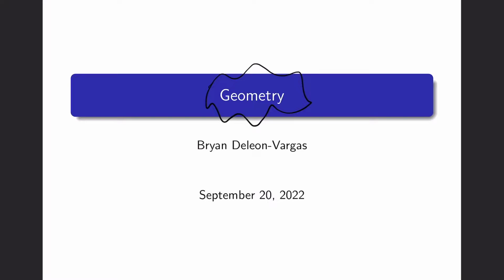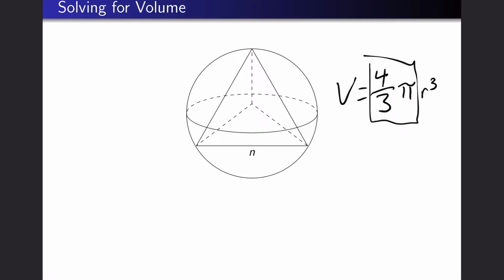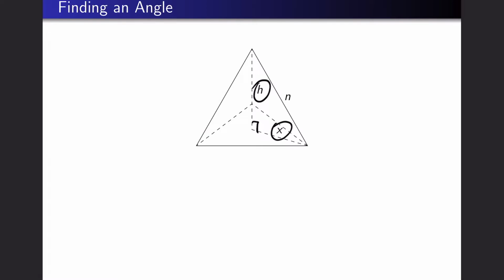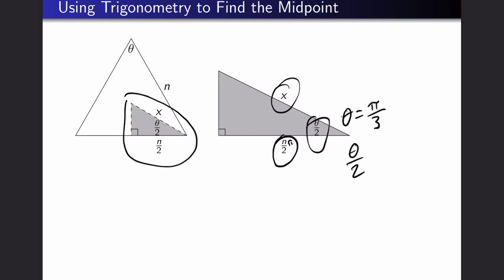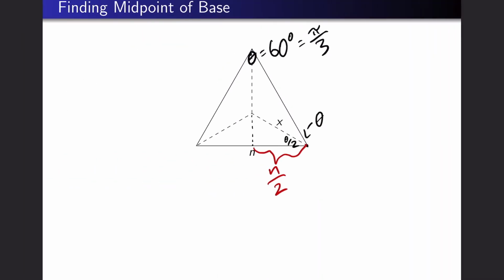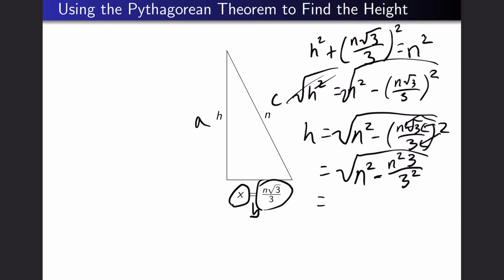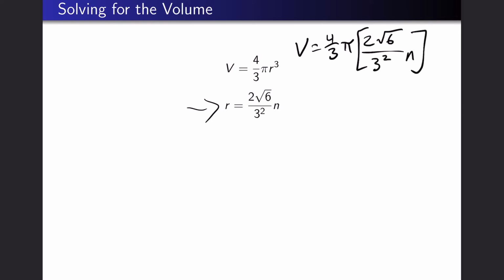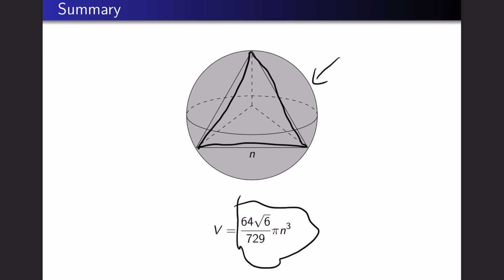Volume of a Sphere with Inscribed Tetrahedron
Solving for the volume of a sphere with an inscribed tetrahedron, only given is all side lengths of tetrahedron are n.